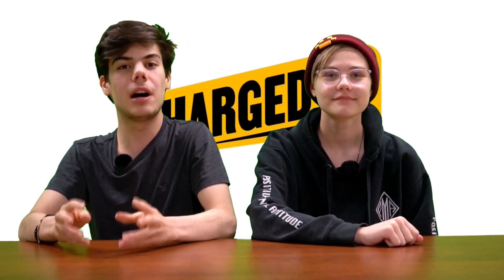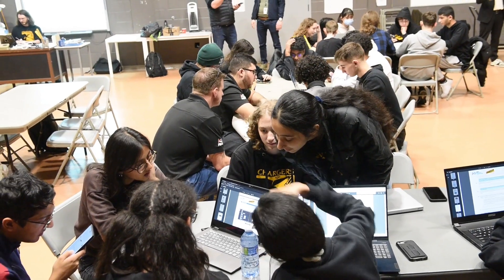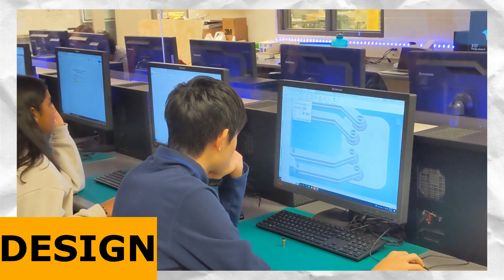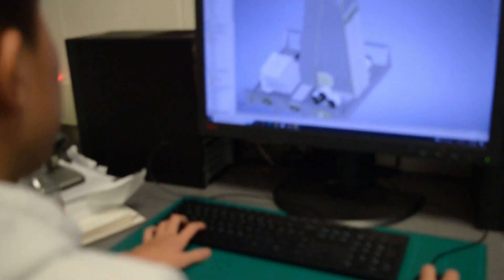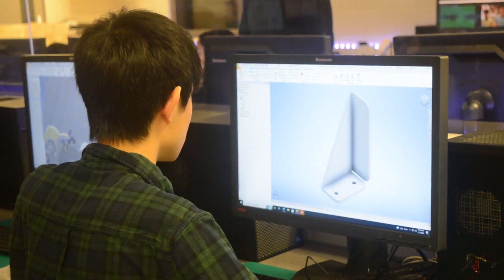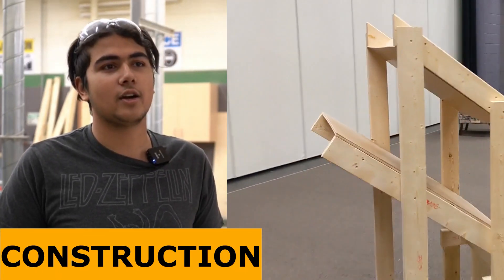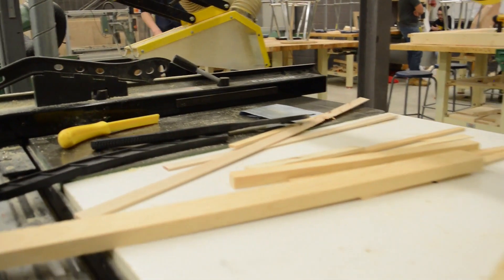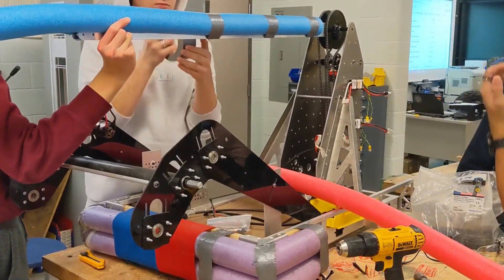We Built a Robotics Arena!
FIRST released their new game for 2023's First Robotics Competition, Charged Up! The Chargers have been hard at work designing concepts and building their upcoming robot for the game! Come see what we've been up to for the past two weeks, and see the answer to THE question: Will the purple cube pop?